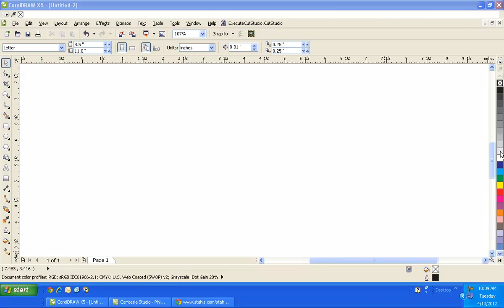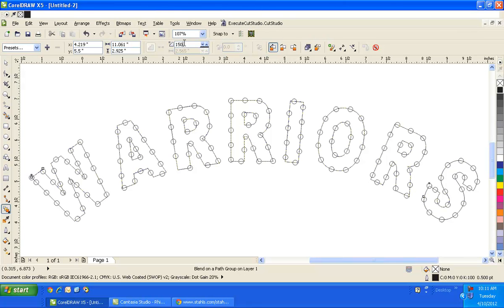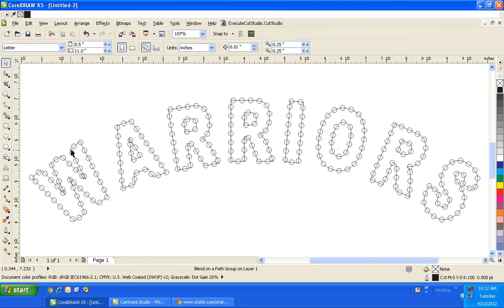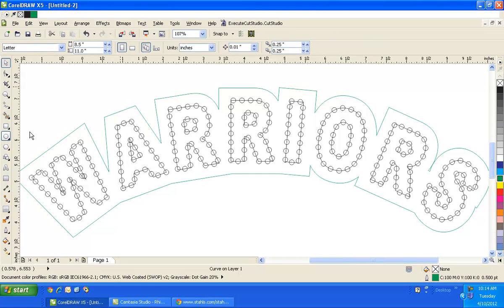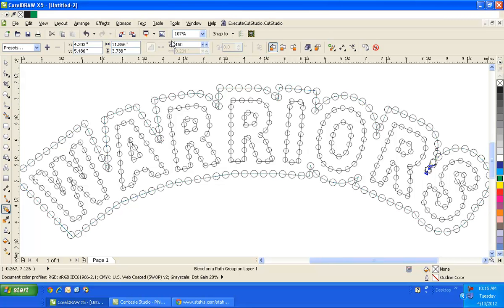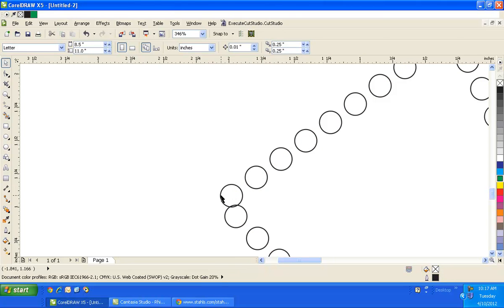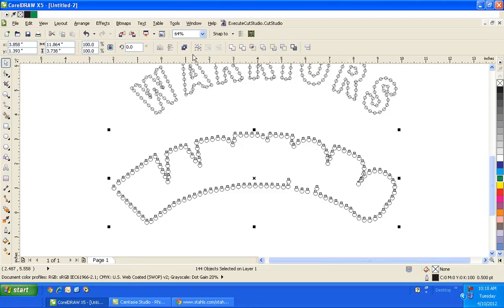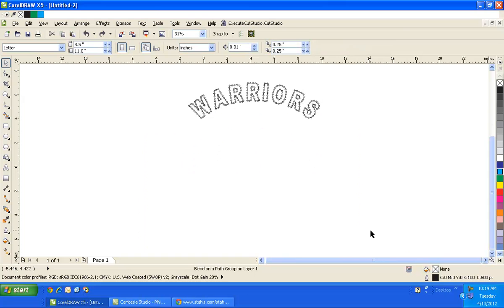Creating Custom Rhinestone Templates in CorelDRAW: Multi-Color Design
In this video tutorial, you'll learn how to create multi-color rhinestone designs. You'll learn how to create a template for each color and separate them using CorelDRAW®.